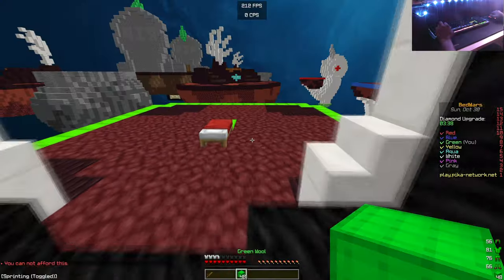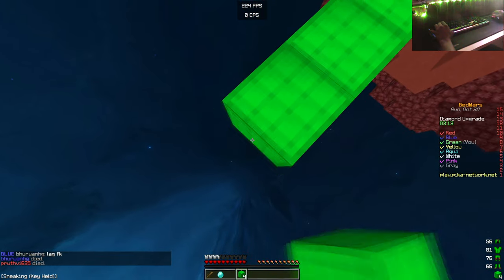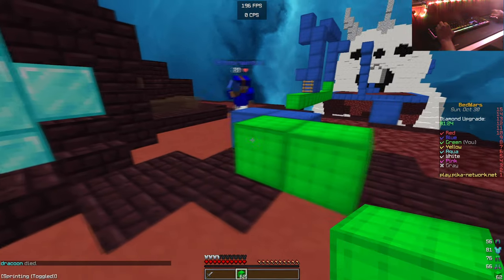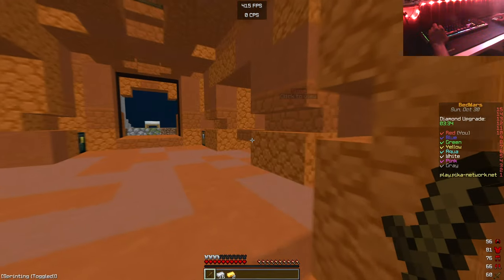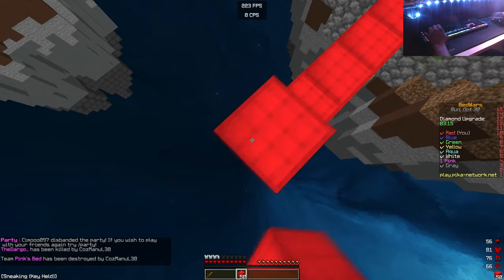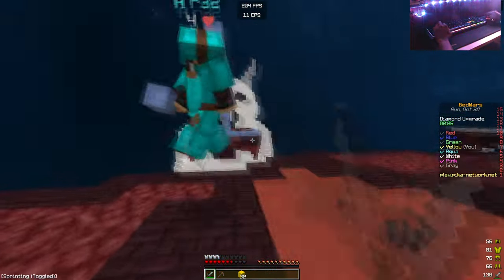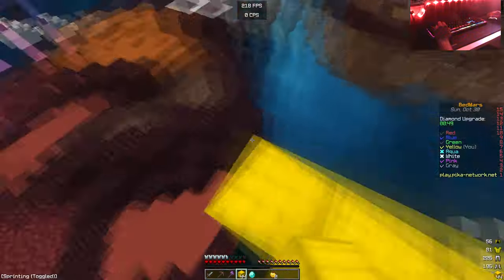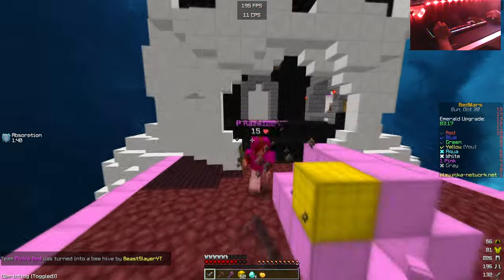Keyboard + Mouse Sounds ASMR [HANDCAM] | Pika Network Bedwars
Keyboard + Mouse Sounds ASMR | Hypixel Bedwars

Welcome to My New Video Everyone I Hope You Enjoy This ASMR , I'll try and be better about that in the future. Some of the tips are a little fast paced, as I tried to analyze a fight in real time. Should I slow down some of the clips when I analyze dense moments like that, or is it fine the way it is? Either way, I'd love to hear any feedback about this. Thank you all so much for all your support, and thank you so much for 4k!! It's been really amazing seeing familiar people in the comments, and I'd like to thank those who keep coming back for new videos ♥

                                                  𝐈𝐧𝐟𝐨:
Pack: Atlas 16x
Keyboard:  Cosmic Byte CB-GK-02 Corona Keyboard
Mouse: Photron Gaming Mouse
Mic: My Camera Mic (LOL)
Editing Software: Sony Vegas 16 pro
Mousepad: RPM Euro Games Mouse Pad
Cooler:-Flipkart SmartBuy Cooler
Handcam:Sony HDRCX405 9.2MP HD Handycam

Laptop 𝐒𝐩𝐞𝐜𝐬:
           Amd Raedon Graphics
Screen:-144hz
Storage Type:- 512gb ssd

𝐎𝐁𝐒 𝐒𝐞𝐭𝐭𝐢𝐧𝐠𝐬:
144FPS, Lanczos Downscale Filter, CQP - CQ Level: 13

𝐑𝐞𝐧𝐝𝐞𝐫 𝐒𝐞𝐭𝐭𝐢𝐧𝐠𝐬:
(For :- Sony Vegas 16)
Video - 1920x1080p, 60fps , Maximum 120mbps
Audio - Format: AAC, Sample Rate: 48000 Hz, Bitrate: 256kbps

Rendered  Maximum Render Quality And of VBR_High Quality

𝐌𝐂 𝐒𝐞𝐭𝐭𝐢𝐧𝐠𝐬:
Sensitivity: 60% (in game) 800 DPI
FOV: 82
1 - R
2:Mouse Button 1
3:3
4:Mouse button 2
5: 5
6: X
7: 7
8: 8
9: 9
F5: V
Zoom: C

Client: Badlion Client
Lunar Motionblur: 6 - 7
Link : youtu.be/1zmJ_4kGYUU

                                         Thumbnail Credit:-
ME LOL

                                              𝐂𝐡𝐚𝐩𝐭𝐞𝐫𝐬:
0:00 - Game Ⅰ
2:07 - Game ⅠⅠ
5:45 - Game ⅠⅠⅠ